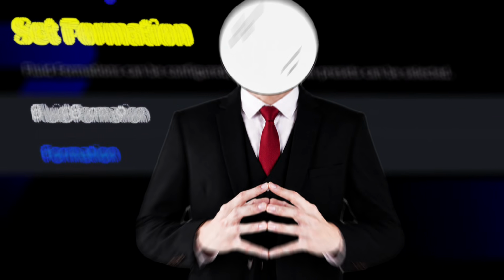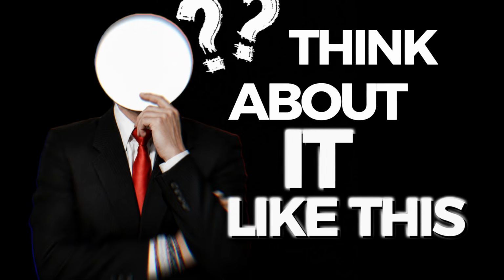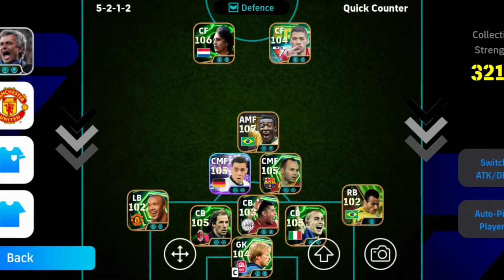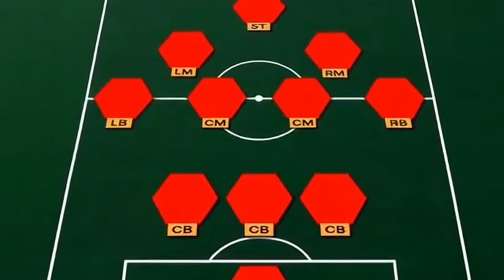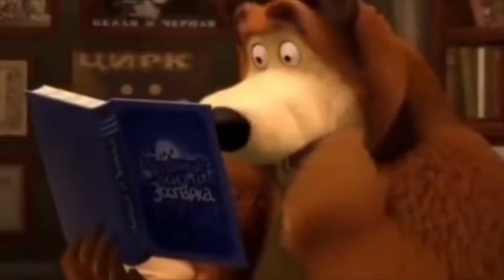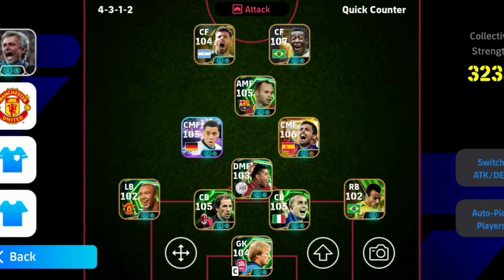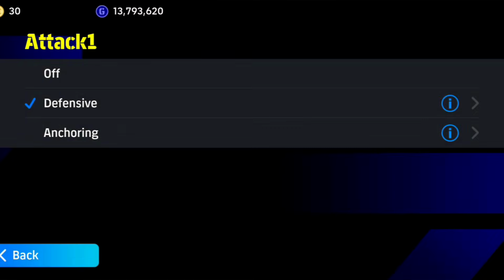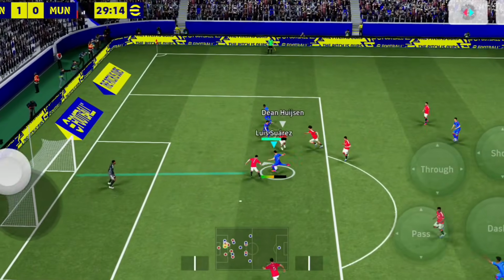Fluid Formation Is The BEST Tactic in eFootball 2027?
Fluid Formation in eFootball explained! 🔥 In this video, I break down exactly how Fluid Formation works in eFootball, how to set up your Attacking Formation and Defensive Formation, and how you can use it to create better movement, positioning, and tactical flexibility in-game.
Is Fluid Formation the best tactical setup in eFootball? 🤔 I’ll show you how it works, how to configure it properly, and the best ways to use it to get the most out of your players.
If you want to improve your eFootball tactics, formations, player positioning, attacking movement, and defensive structure, this guide is for you!
🔥 In this video:
• Fluid Formation explained
• How Fluid Formation works
• Attacking Formation
• Defensive Formation
• How to configure Fluid Formation
• Best tactical setup in eFootball
• Tips for better player movement
• How to improve your formations in eFootball